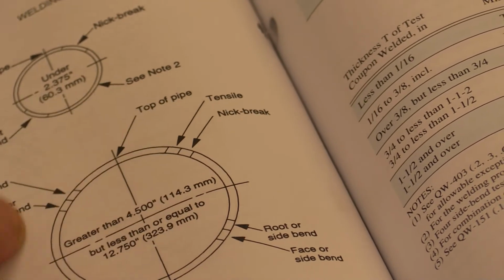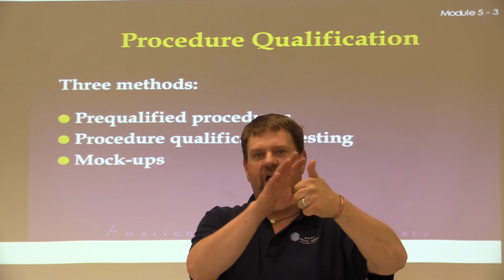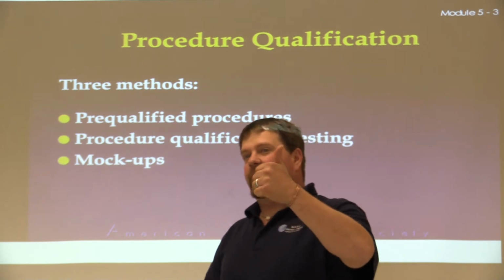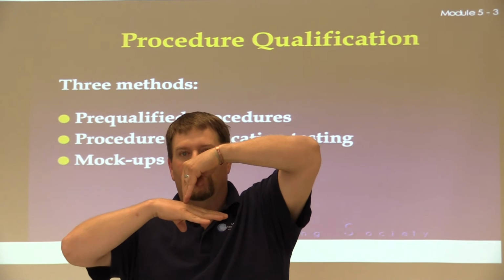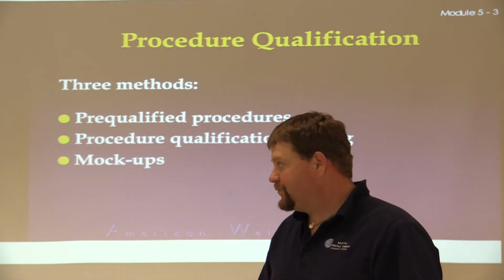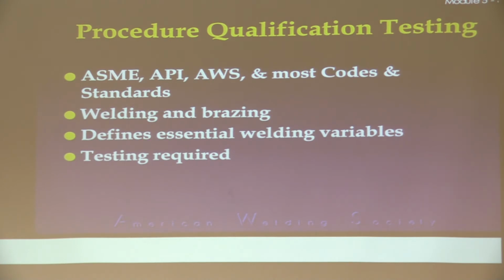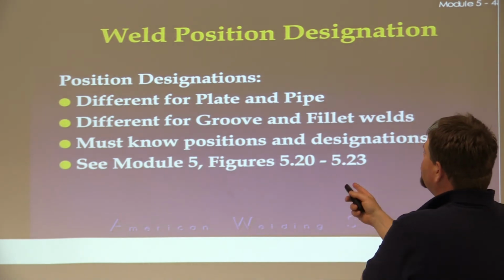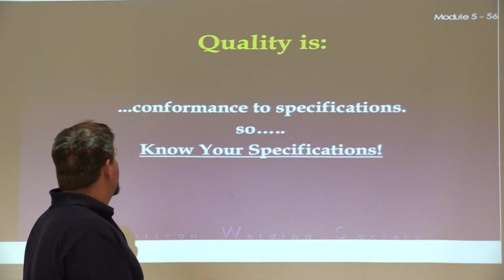Weld Inspection Technology Module 5 Part 3